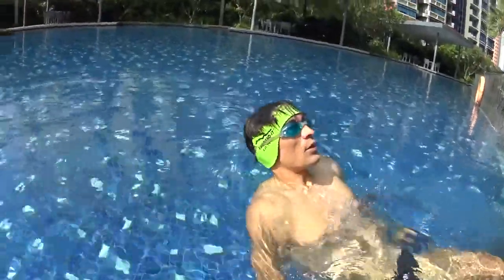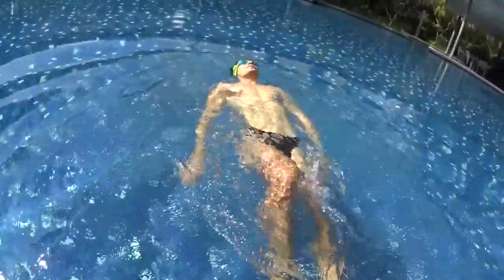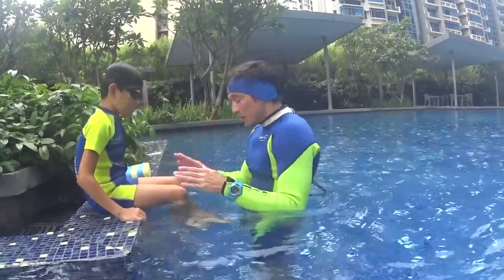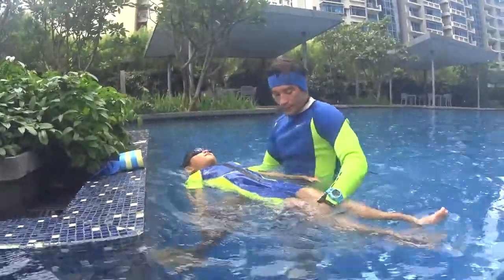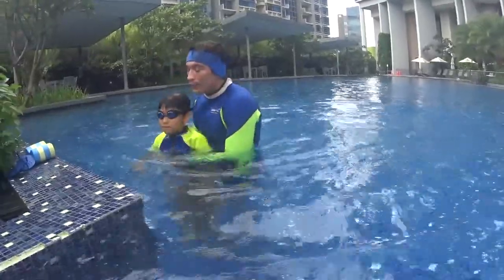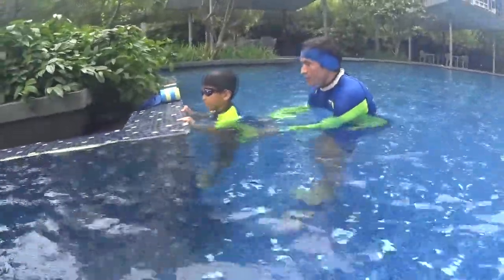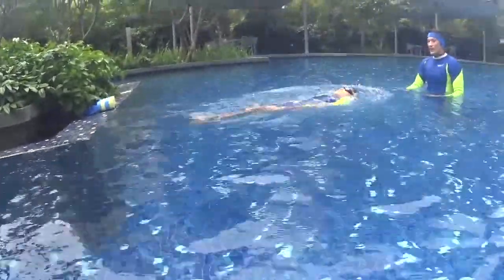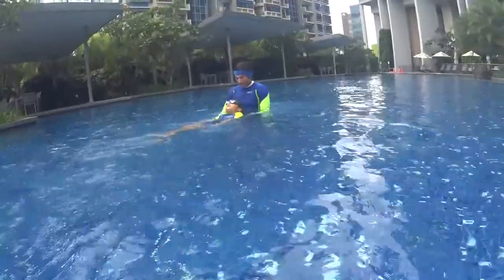L3 STEP1 S2 2 S